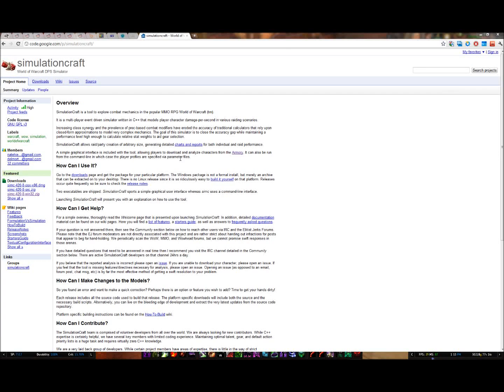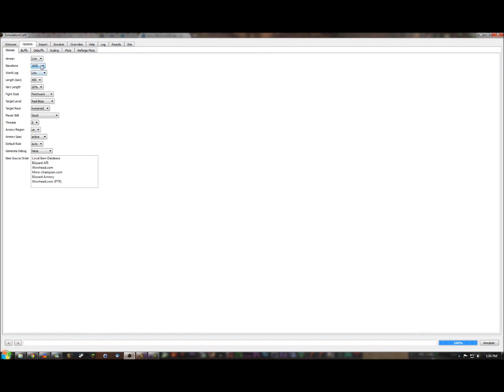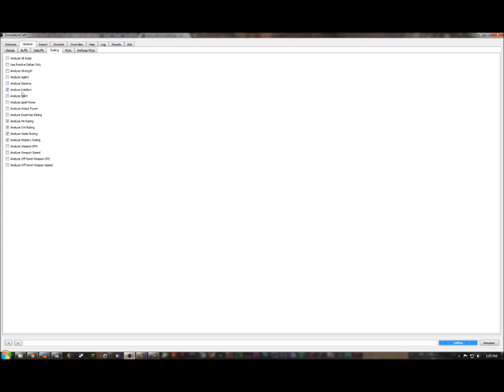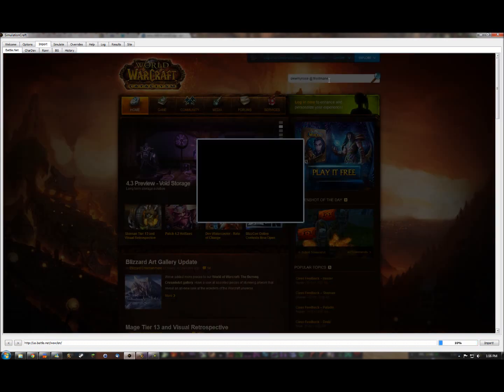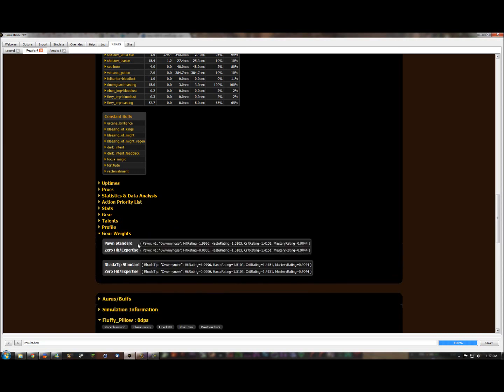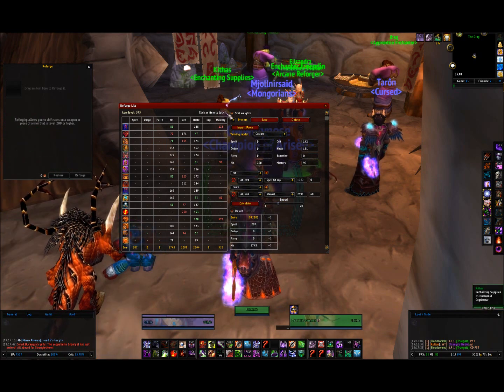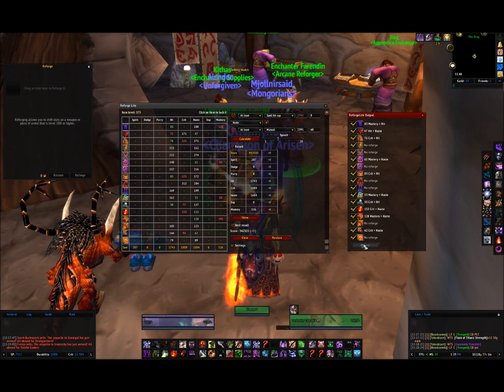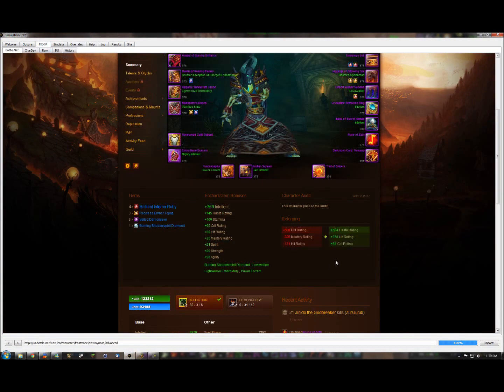ReforgeLite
How to use SimulationCraft to get the stat weights for your current gear, and importing those to reforgelite.

Skip to 3:50 for the reforgelite part